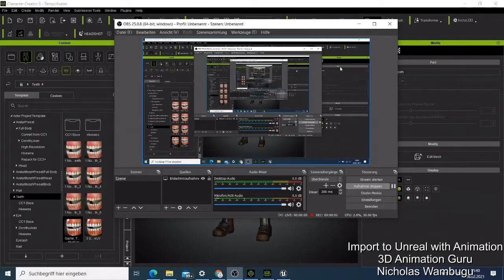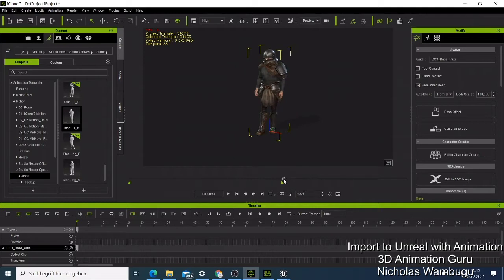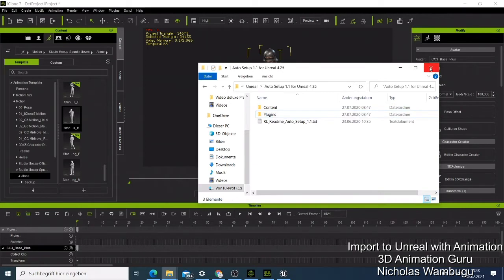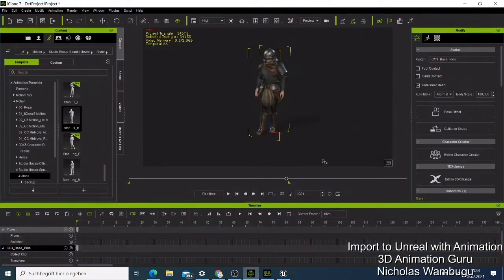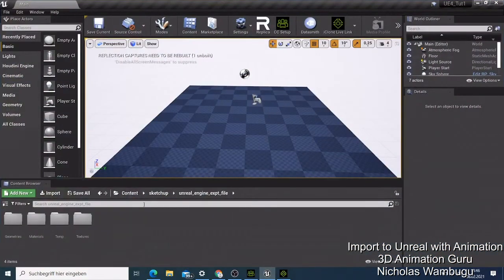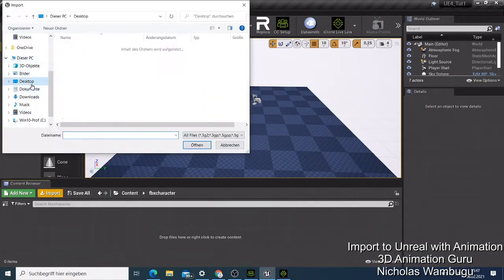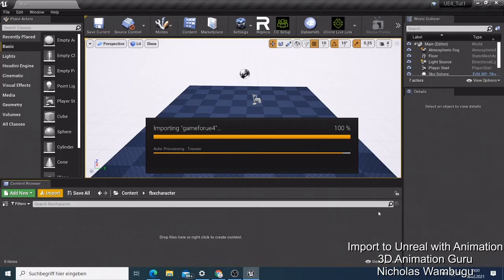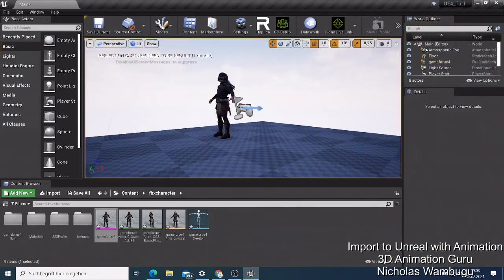How to import character in unreal engine 4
on this tutorial i will show you how to Import Any Character with Animation to Unreal Engine. This video will help you to be able to learn how you can export a character from any 3d software with animation and import it to unreal engine without retargeting.